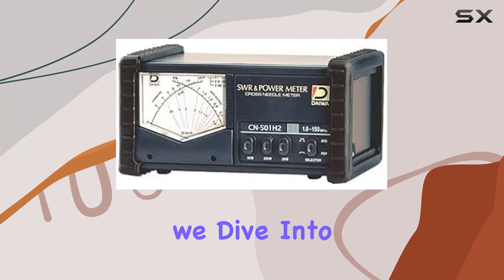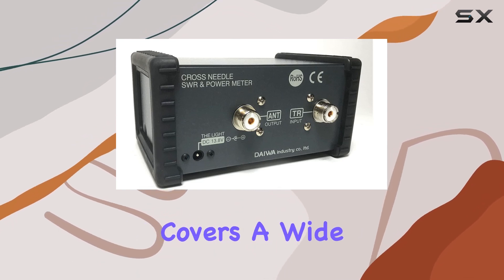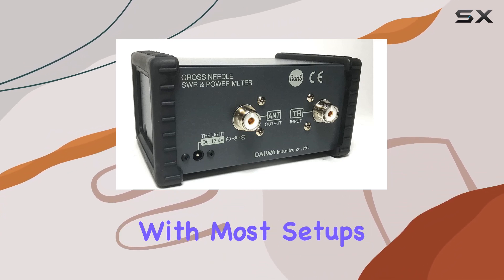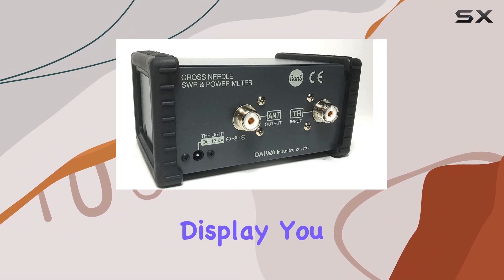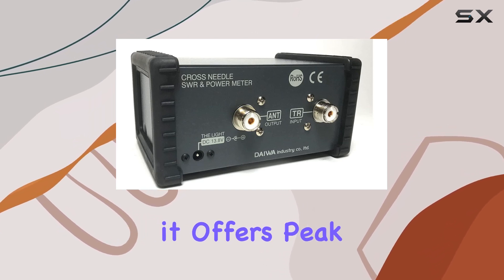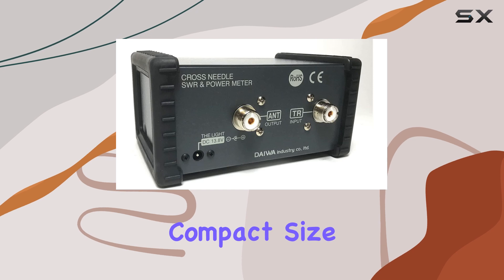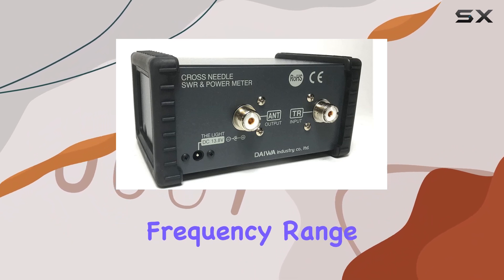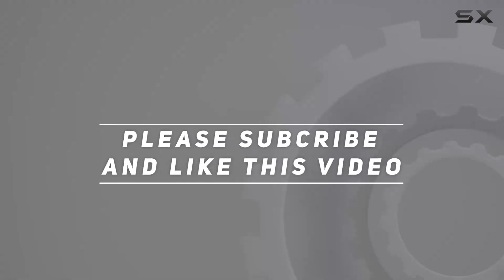Comet CN-501H2 CN501-H2 Original Daiwa SWR Power Meter: Unlock Your Antenna's Potential!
0:00 Intro
0:06 Review

Things that we mentioned in this video:
Comet CN-501H2 CN501-H2 Original : B096T8W2CB